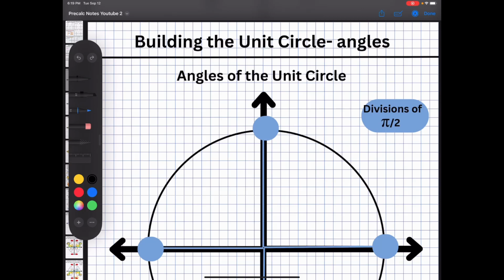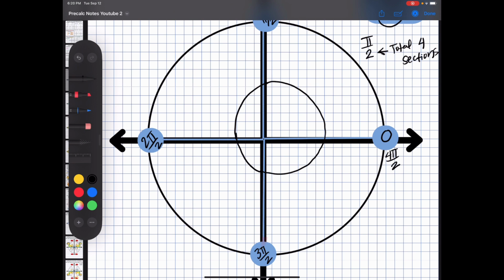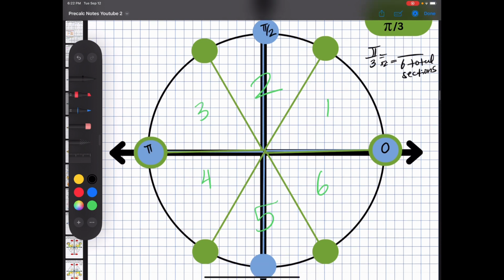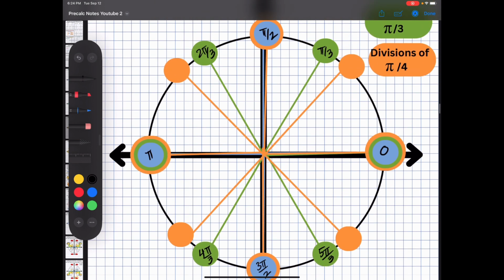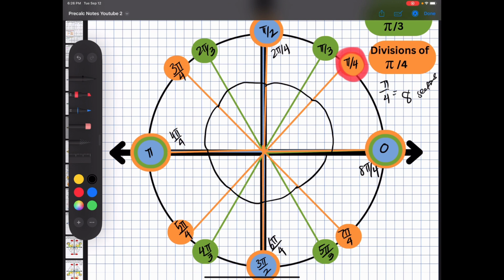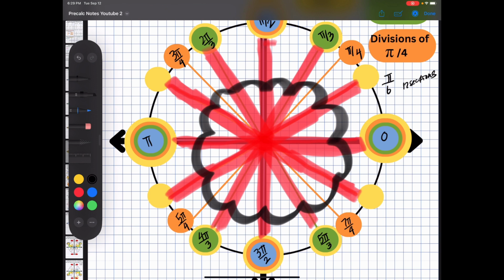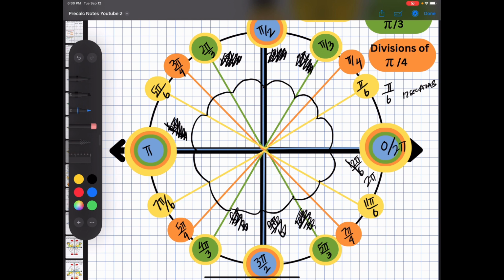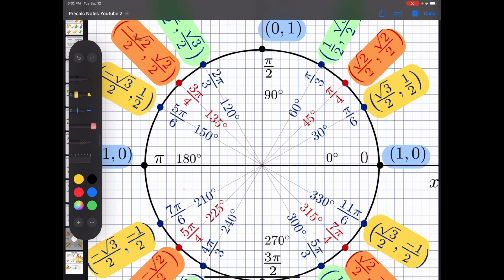The Unit Circle Angles (part 4)